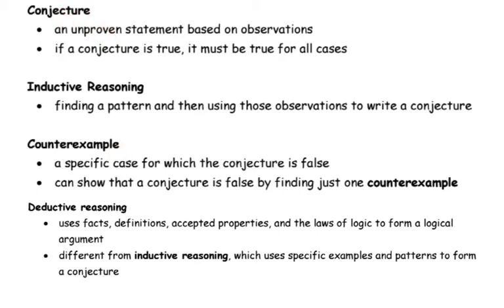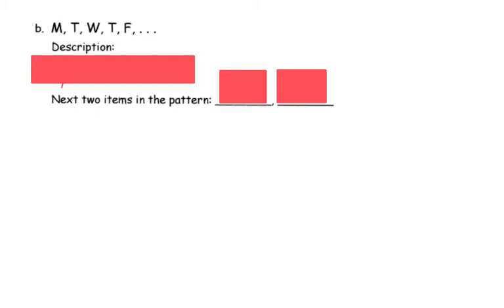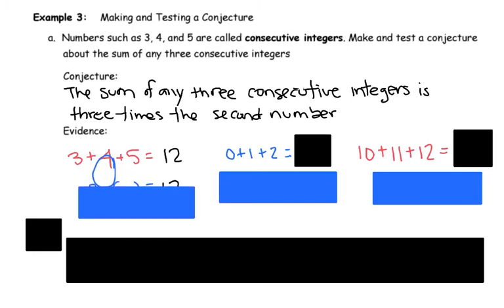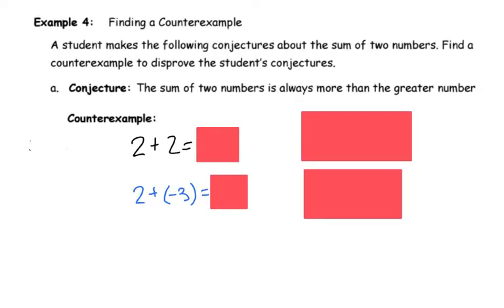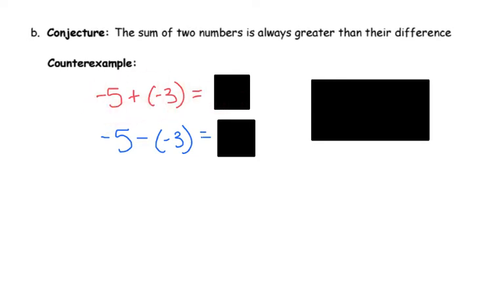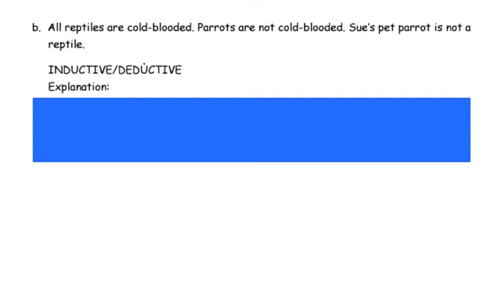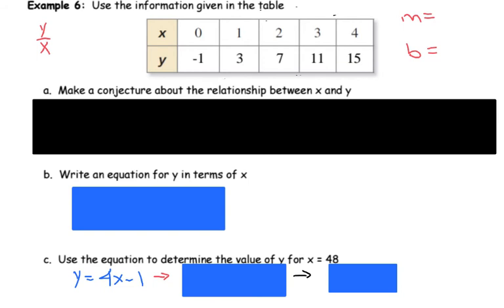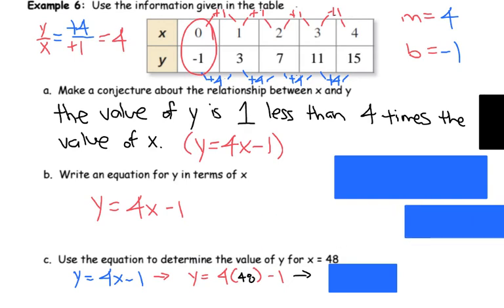8 Inductive and Deductive